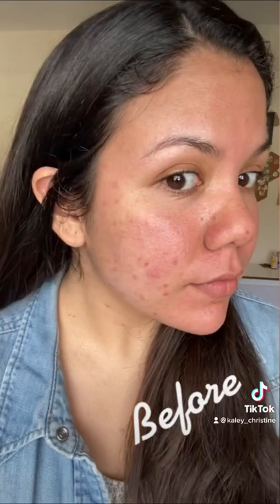Color Changing BB Cream || Anti-Redness Skin Beautifier by L’Oréal